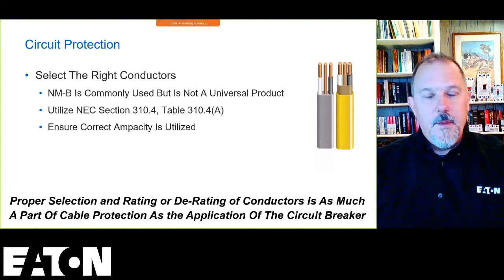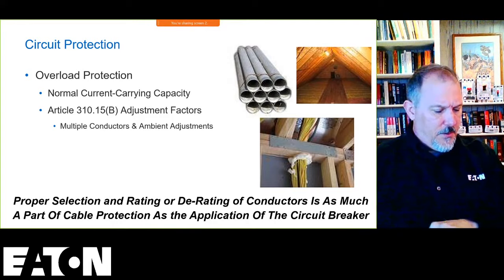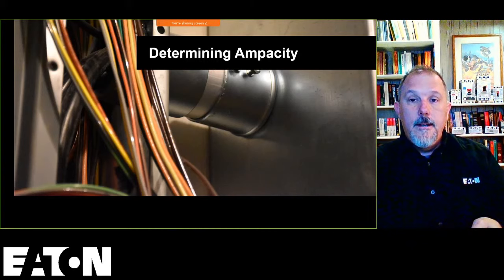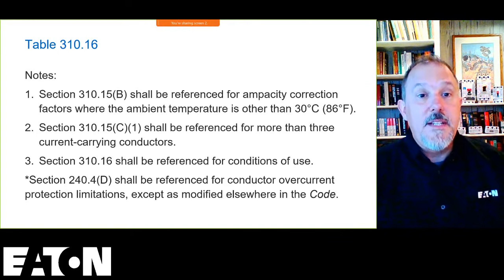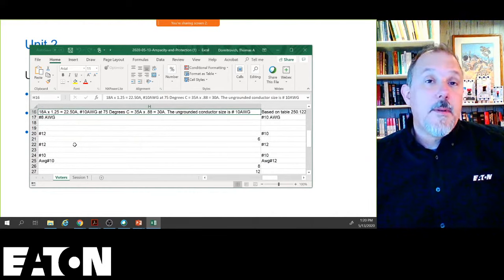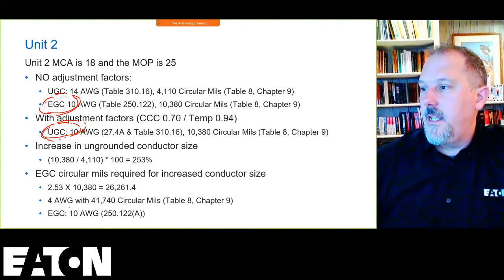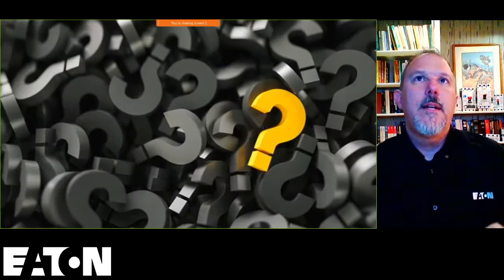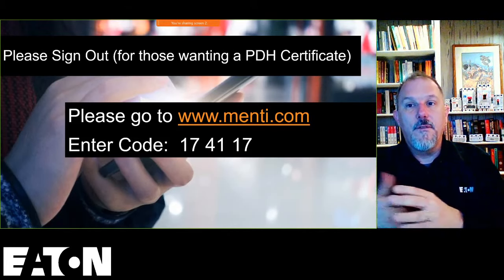Conductor Ampacity and Protection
This 2 hour session will look at ampacity of conductors through calculations leveraging conditions of use and terminations.  The attendee will understand the key areas that must be understood to accuratly determine conductor ampacity.
Once the ampacity of a conductor is determined, the proper OCPD can be selected.  The attendee will understand how to properly select the right OCPD to provide maximum protection.
Professional Development Hours (PDH)
For those seeking PDH credit, registration is taken at the beginning of this session and a short quiz is provided at the end of this session.  Those that complete both steps, will receive a PDH certificate for 2 professional development hours.